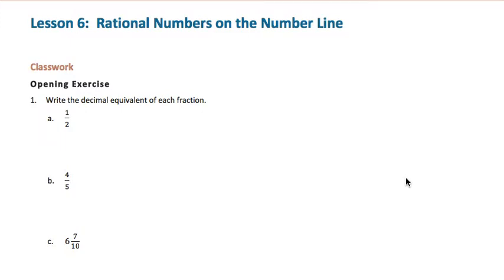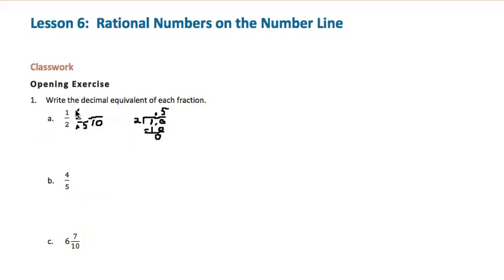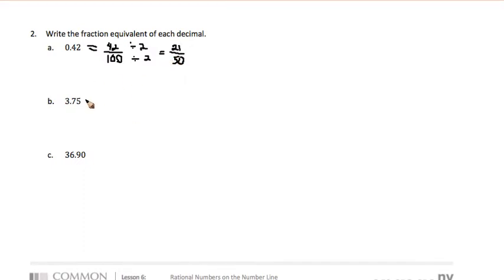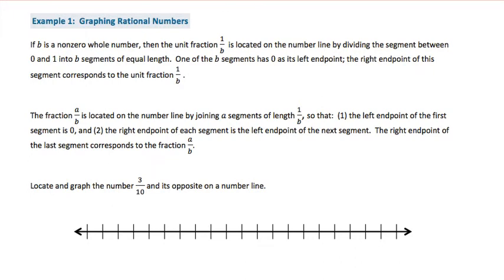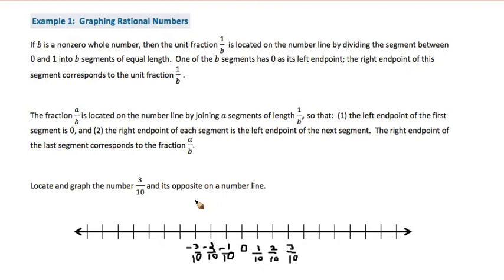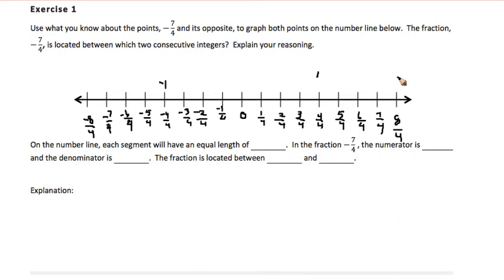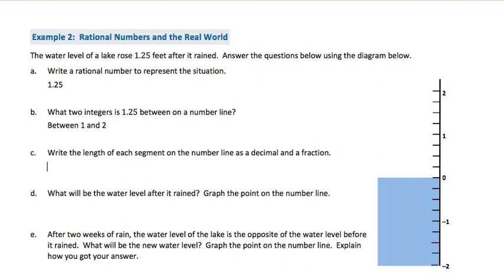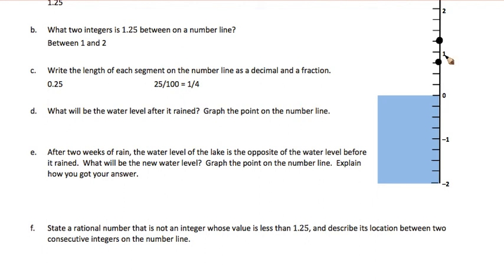Math 6 Module 3 Lesson 5